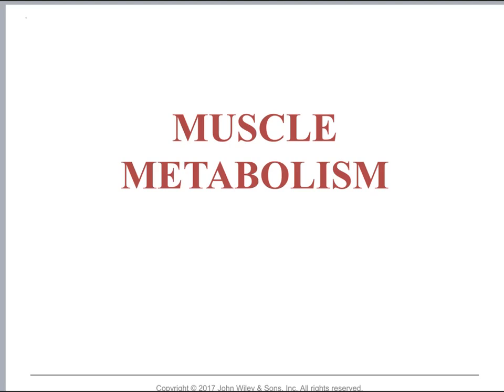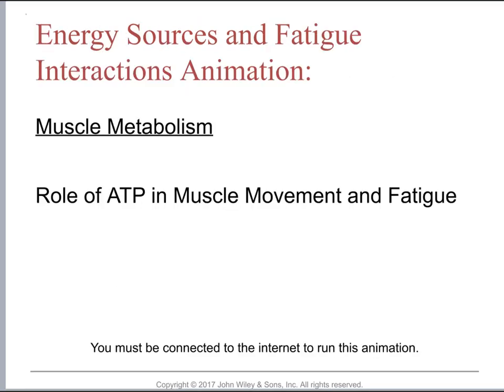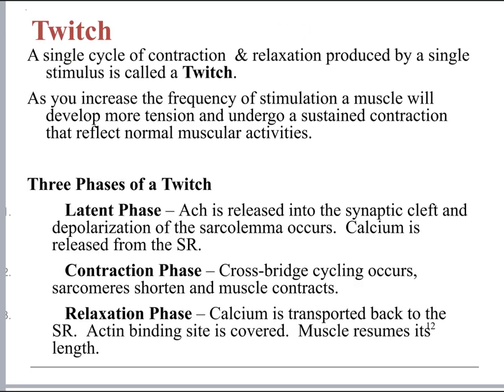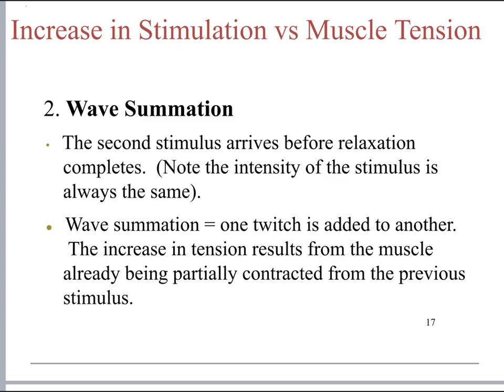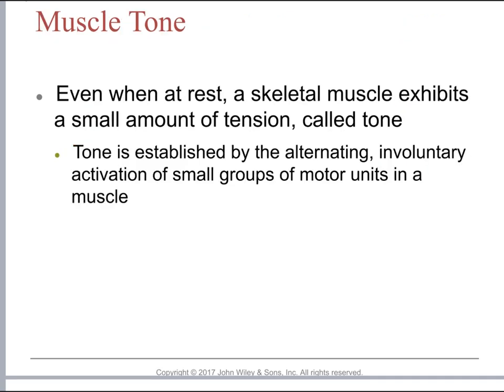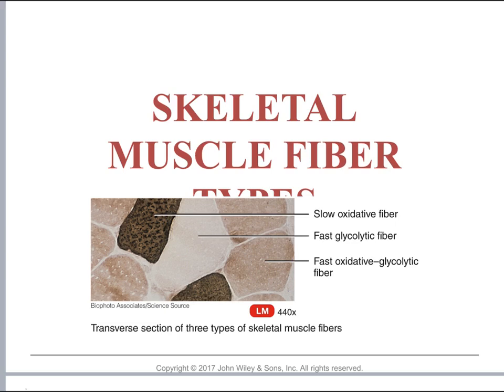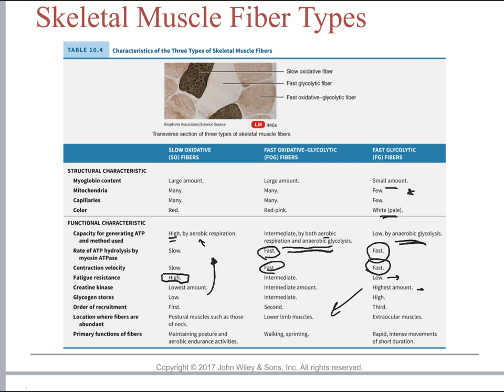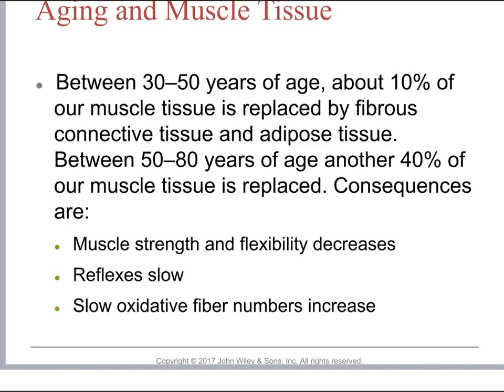A&P 1 Lecture: Muscle Physiology Part 2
Welcome to Muscle Physiology Part 2! 💪🔥

In this video, we’re continuing our journey into the fascinating mechanics of muscle physiology. If you’ve watched Part 1, you’re ready to explore more advanced topics and gain a deeper understanding of how your muscles power movement and endurance!

What you'll learn in this video:
✅ Muscle metabolism: how muscles produce energy (ATP) during rest, exercise, and fatigue.
✅ Aerobic vs. anaerobic pathways for ATP production.
✅ Types of muscle fibers: fast-twitch vs. slow-twitch and their roles in performance.
✅ Muscle fatigue: what causes it and how your body recovers.
✅ Different types of contractions: isometric, isotonic (concentric and eccentric).

This video is packed with practical insights and explanations to help you connect these concepts to real-world applications in health, fitness, and performance!